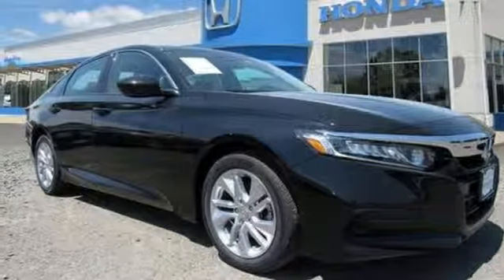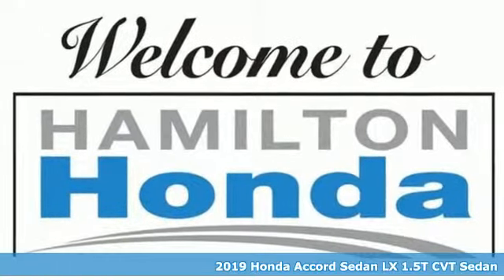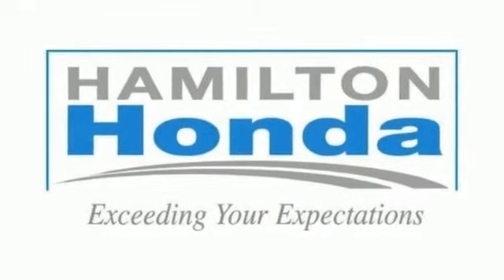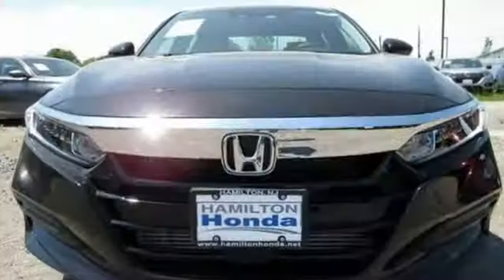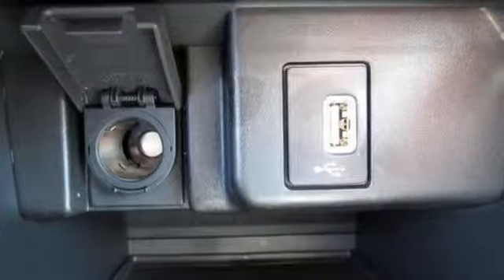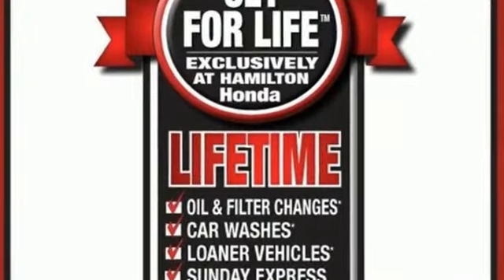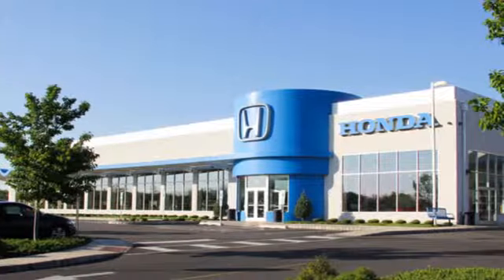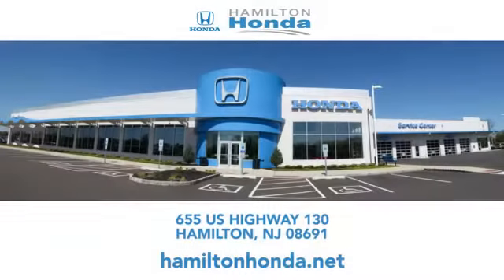2019 Honda Accord Sedan Hamilton NJ Trenton, NJ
Year: 2019
Make: Honda
Model: Accord Sedan
Trim: LX 1.5T CVT
Engine: 1.5L 4 Cylinder Engine
Transmission: CVT Transmission
Color: Crystal Black Pearl
Interior: Black
Stock #: H49014
VIN: 1HGCV1F14KA071981
Crystal Black Pearl exterior and Black interior, LX 1.5T trim. FUEL EFFICIENT 38 MPG Hwy/30 MPG City! Dual Zone A/C, Lane Keeping Assist, Back-Up Camera, Alloy Wheels, Turbo, Keyless Start, Bluetooth, iPod/MP3 Input. SEE MORE!br /br /KEY FEATURES INCLUDEbr /Back-Up Camera, Turbocharged, iPod/MP3 Input, Bluetooth, Aluminum Wheels, Keyless Start, Dual Zone A/C, Lane Keeping Assist. MP3 Player, Keyless Entry, Steering Wheel Controls, Child Safety Locks, Electronic Stability Control. Honda LX 1.5T with Crystal Black Pearl exterior and Black interior features a 4 Cylinder Engine with 192 HP at 5500 RPM*. br /br /EXPERTS ARE SAYINGbr /Edmunds.com explains ""It has the practical stuff locked down: The trunk is positively huge, as is the cabin. Honda has the tech front covered, too. A considerable number of advanced safety features are standard. "". br /br /Horsepower calculations based on trim engine configuration. Fuel economy calculations based on original manufacturer data for trim engine configuration. Please confirm the accuracy of the included equipment by calling us prior to purchase. br /

Address:
655 US Hwy 130